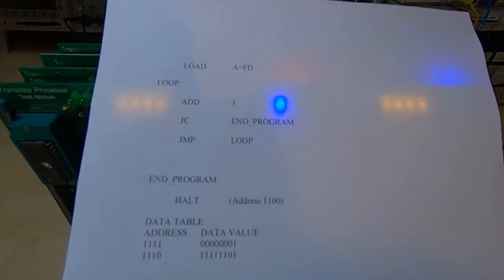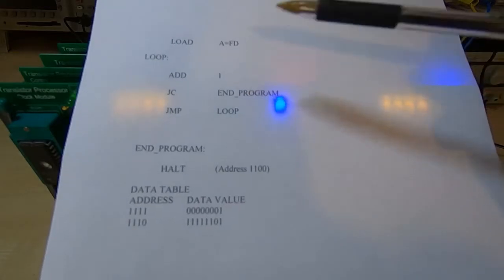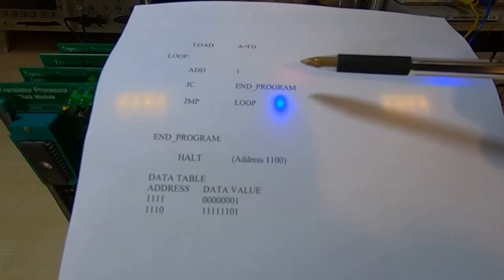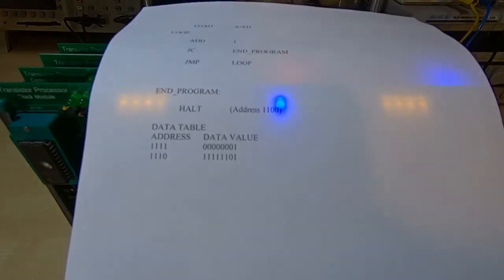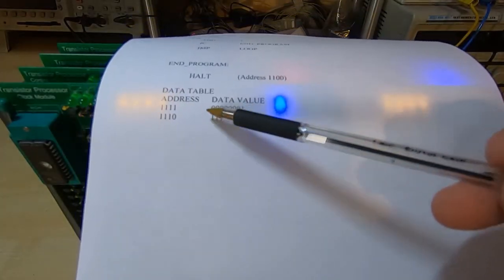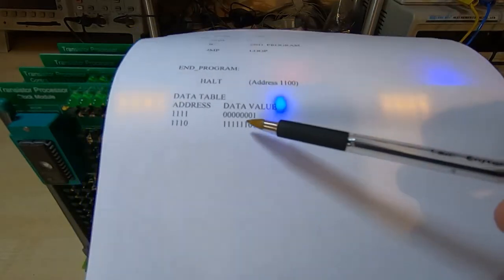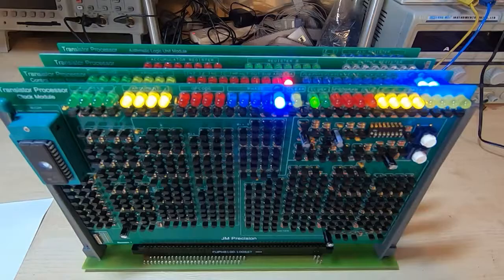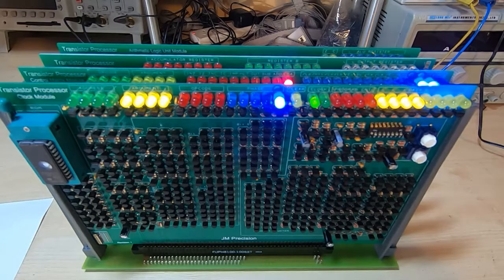JMPM JC Instruction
In this video I demonstrate the Jump if Carry instruction for the JMPM Transistor Processor.